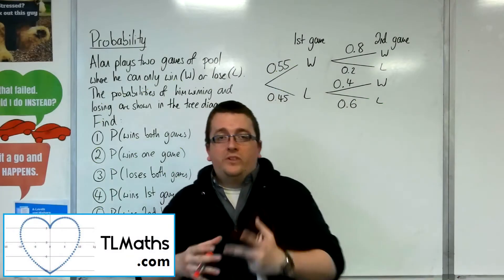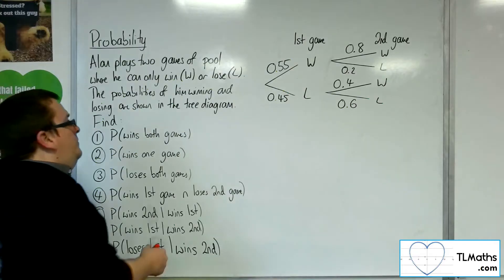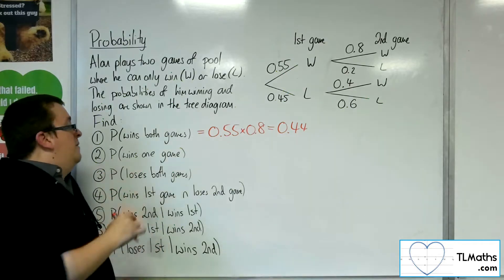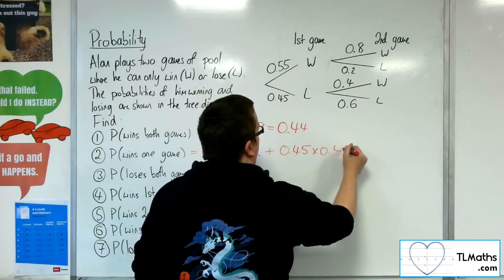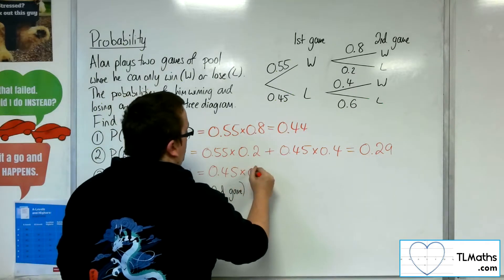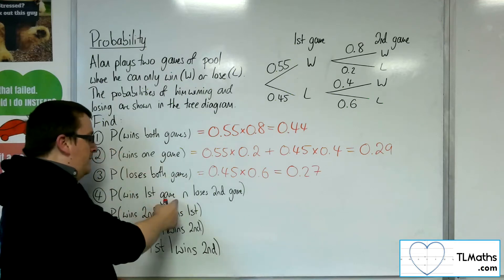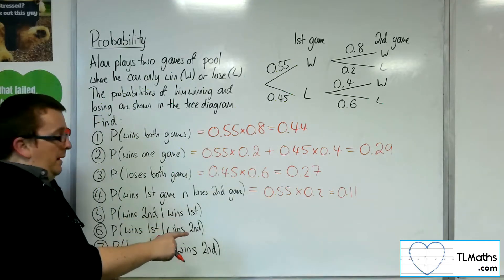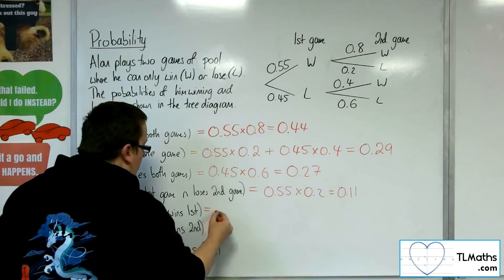A-Level Maths: M2-05 Probability: Tree Diagram Example